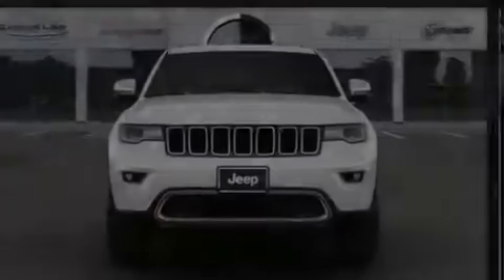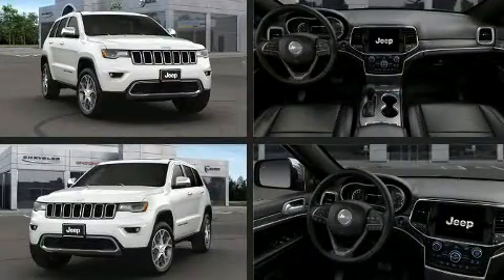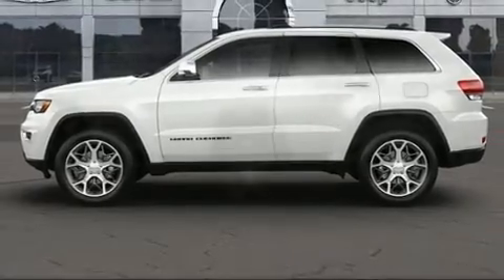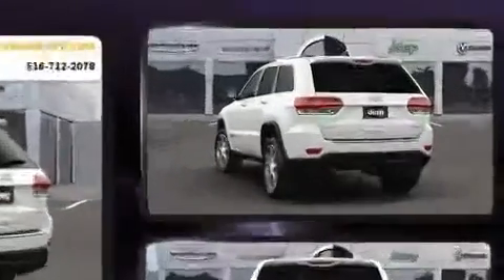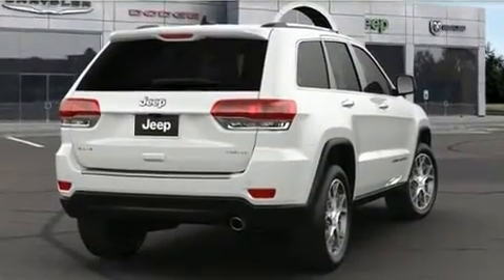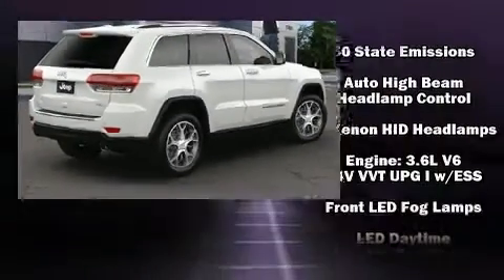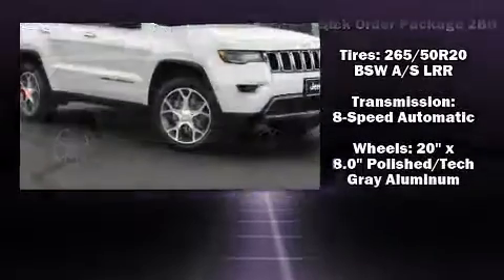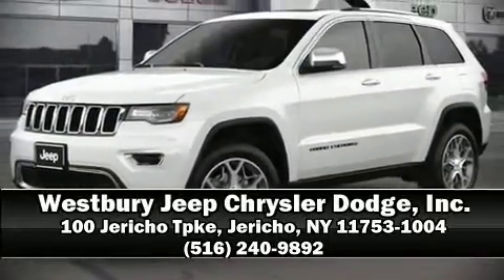2021 Jeep Grand Cherokee LIMITED 4X4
Familiarize yourself with the 2021 Jeep Grand Cherokee. It's equipped with tons of terrific amenities, but it won't break your budget. Like power windows, mirrors, and seats, delay-off headlights, a tachometer, heated door mirrors, a power liftgate, an overhead console, a roof rack, and leather upholstery. Passenger security is always assured thanks to various safety features, such as: dual front impact airbags with occupant sensing airbag, head curtain airbags, traction control, brake assist, anti-whiplash front head restraints, a security system, an emergency communication system, and 4 wheel disc brakes with ABS. For added security, dynamic Stability Control supplements the drivetrain. Our knowledgeable sales staff is available to answer any questions that you might have. They'll work with you to find the right vehicle at a price you can afford. We are here to help you.